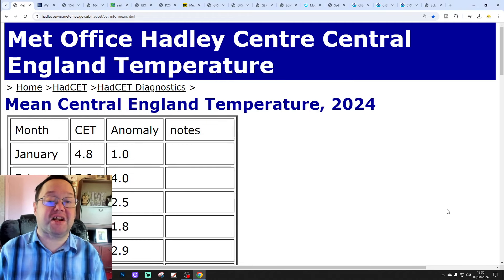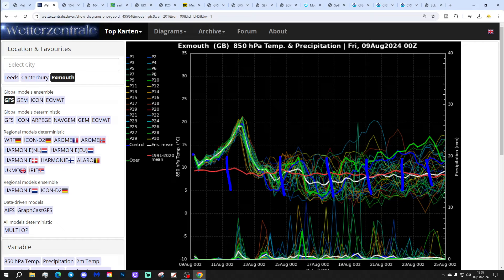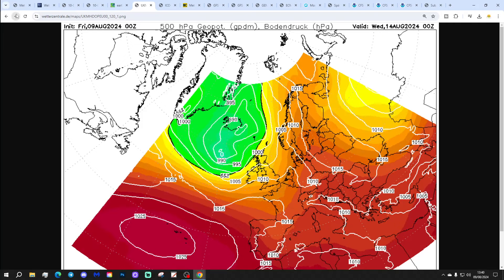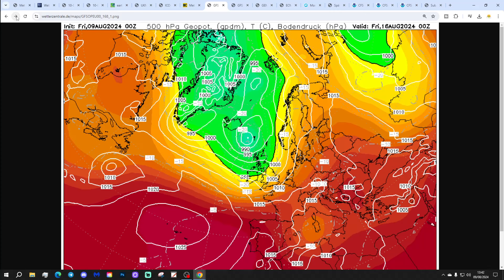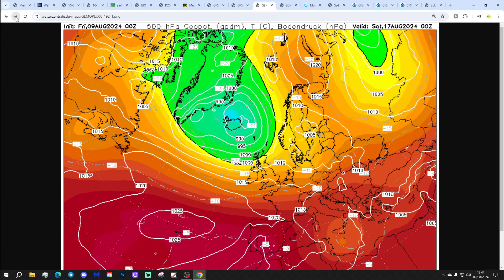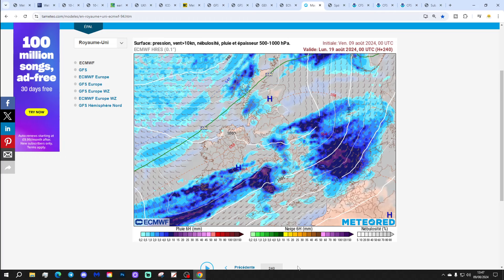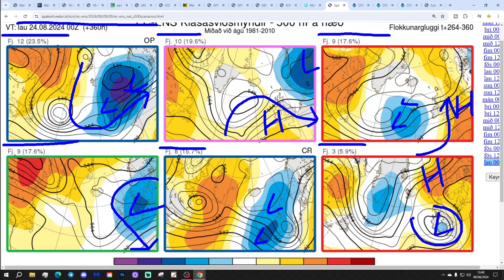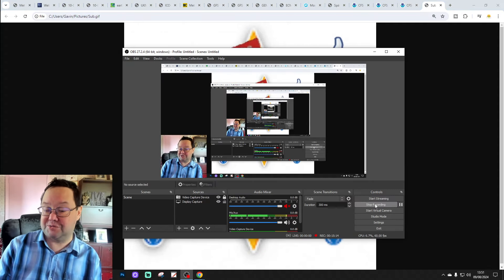Ten Day Forecast: Could The Second Half Of August Become Very Warm Again?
Hello everyone and thanks for tuning in to today's ten day forecast video update. We're going to look at the weather for the next ten to fourteen days. Day ten will take us to 19th August - and we'll be able to extend out beyond that with the extended GFS and ECM ensembles (they run to around a couple of weeks)  We'll have a look at CFS monthly for September at the end of the video...

The weather looks mixed in the north for this weekend but the south should have a lot of fine and increasingly warm conditions. A brief heat spike takes place into the beginning of next week before cooler and showery weather returns through the middle part of the week. Looking ahead to the end of next week and and on into the middle and second half of August we see a lot of uncertainty with some models showing a continuation of cool and showery weather while other models indicate something significantly drier and warmer. Could the second half of August become very warm?

💡  Video Credits: 💡

💡  GWV Links: 💡